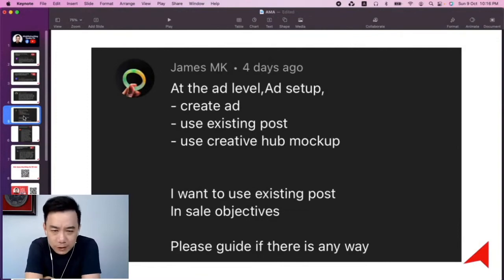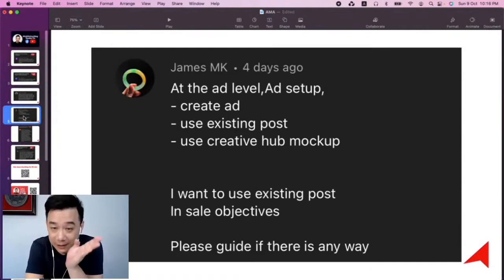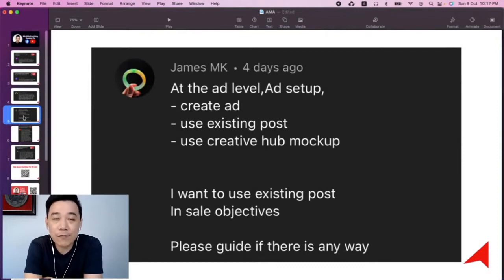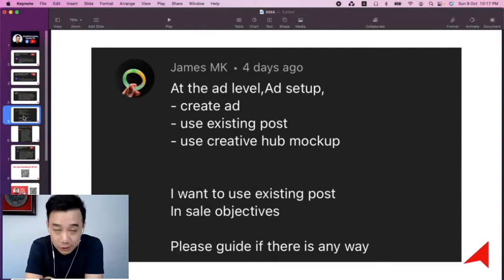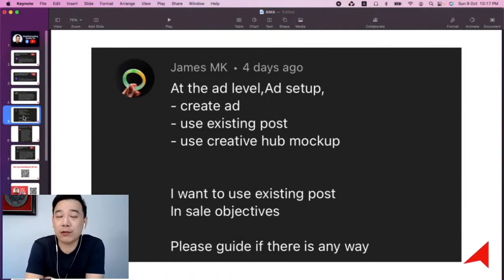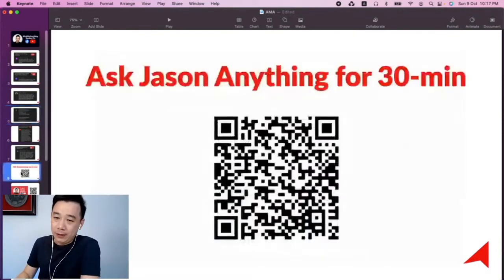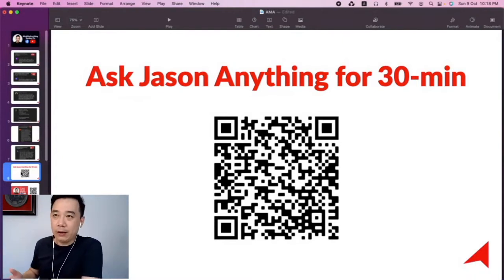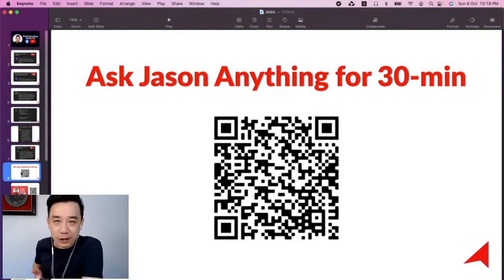Create Sales Facebook Ads with Existing Facebook Post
How to create Facebook ads using an existing post using Sales or Conversion objective?